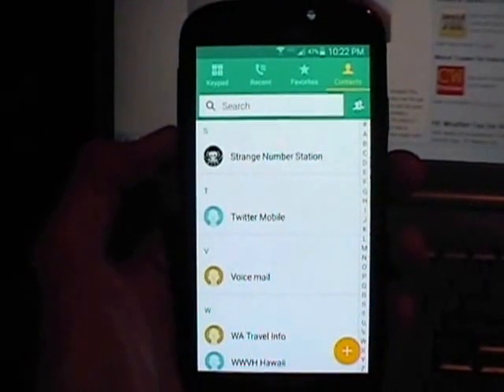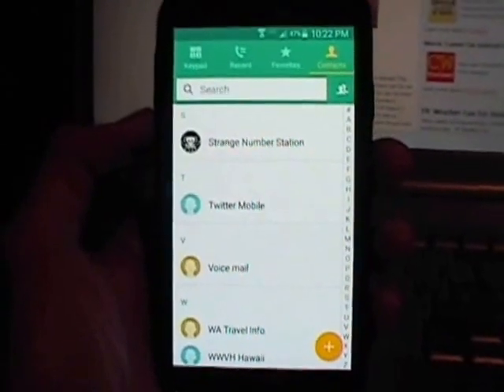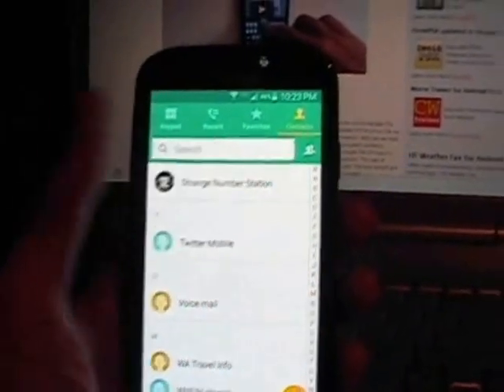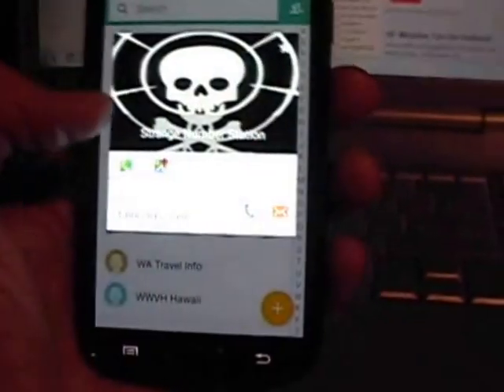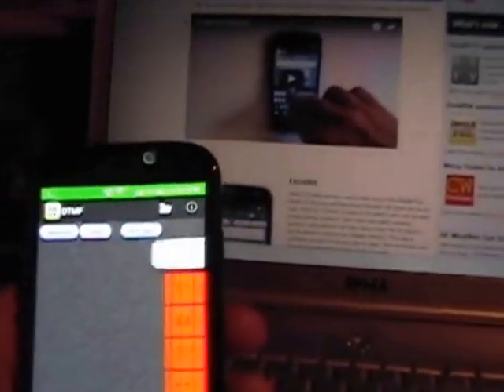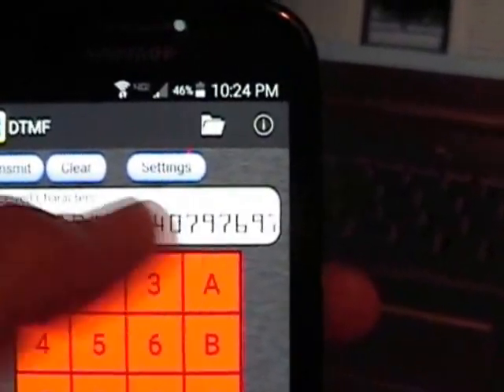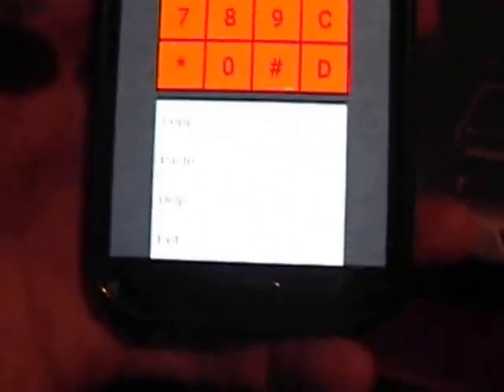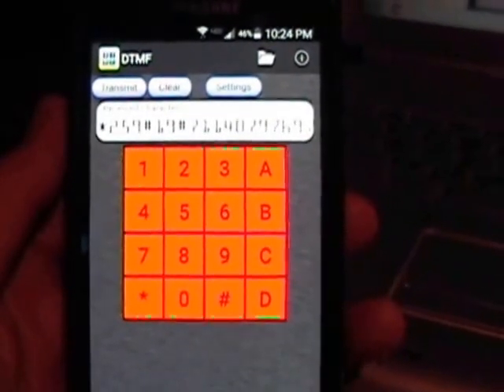DTMF Decoding of Strange "Number Station" Telephone Number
Another follow up for the Strange "Number Station" Telephone Number video that I posted almost two years ago

In this video, I use a DTMF decoder that I installed on my Android phone to decode the DTMF tones that follow the number sequence repeated by the mechanized voice.